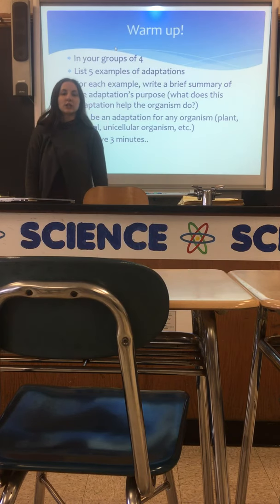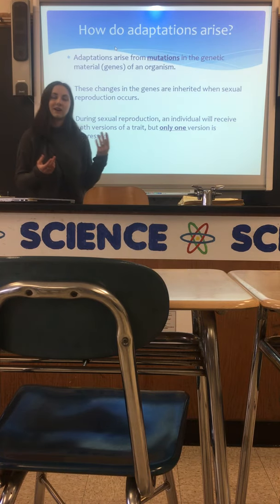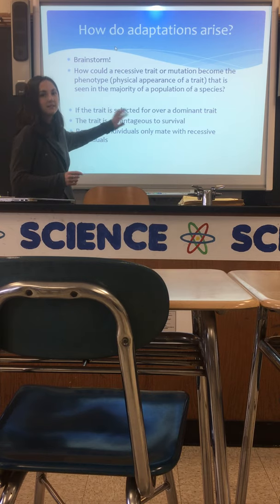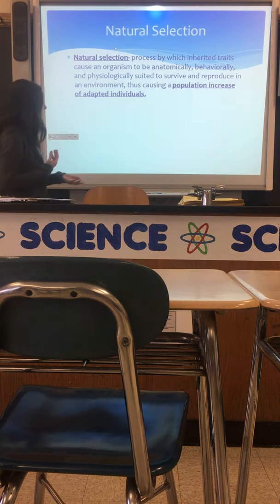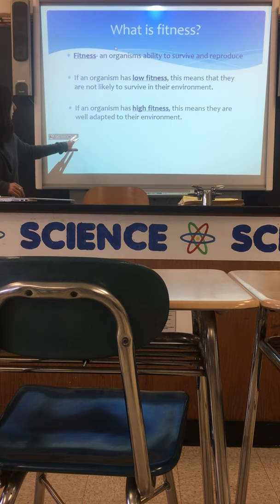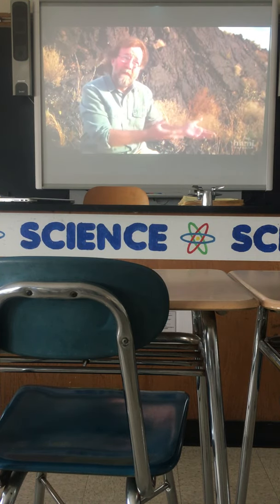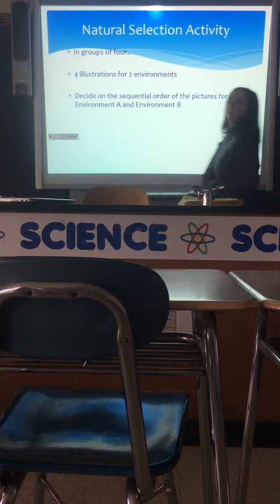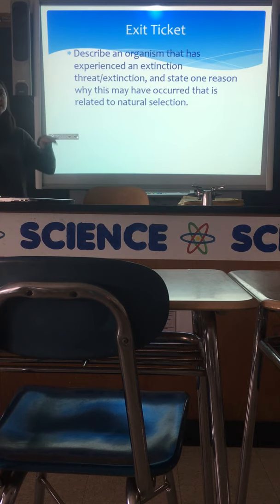EDUC 623 Lesson Pan Presentation: Natural Selection and Adaptations